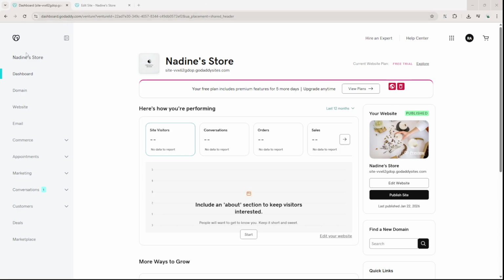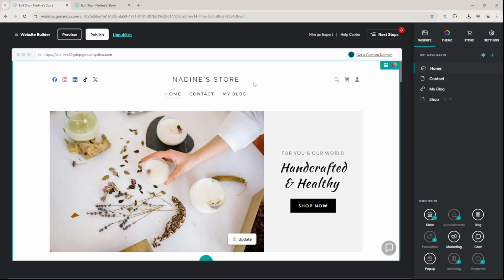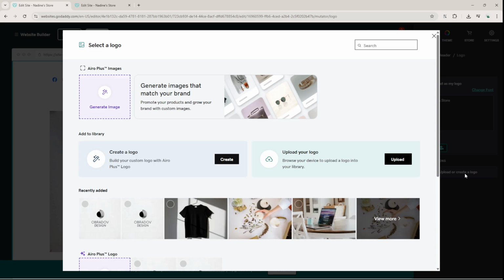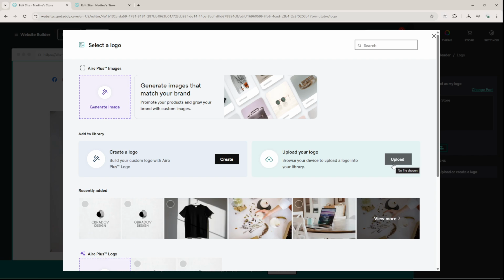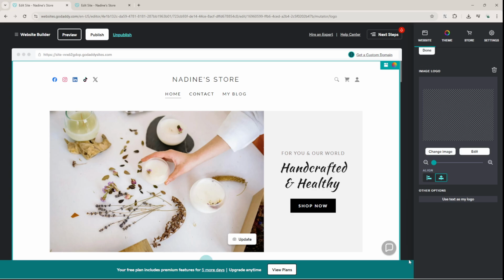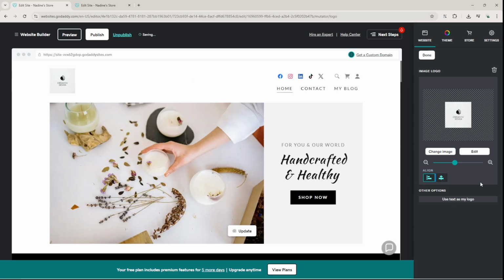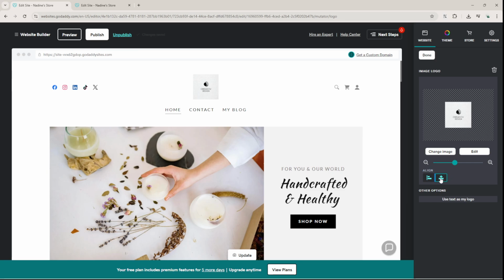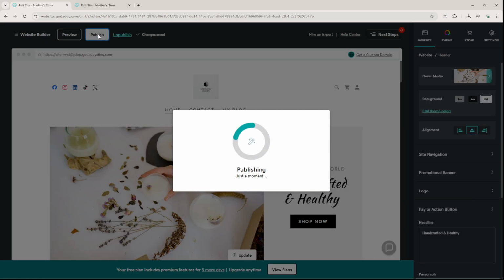How To Upload A Logo To GoDaddy Website Builder (Quick & Easy)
In this quick and easy GoDaddy Website Builder tutorial, you’ll learn exactly how to upload a logo to your GoDaddy website so your brand looks more professional and trustworthy instantly. A clean logo improves your first impression, helps visitors remember your business, and makes your website feel more legitimate—especially for online stores and service businesses.

GoDaddy makes it simple to upload your logo, adjust sizing, and place it correctly in your header so it looks great on both desktop and mobile.

🔹 What You’ll Learn:
-How To Upload A Logo File Into GoDaddy Website Builder In Minutes
-How To Add Your Logo To The Header So It Appears On Every Page Automatically
-How To Resize And Align Your Logo For A Clean Professional Website Look
-How To Fix Logo Issues Like Blurry Images, Wrong Size, Or Bad Formatting
-How To Choose The Best Logo File Type For Fast Loading And Quality Display
-How To Preview Your Logo On Mobile So It Doesn’t Look Cropped Or Misaligned
-How To Update Or Replace Your Logo Anytime Without Breaking Your Theme
-How To Publish Your Logo Update Live So Visitors See It Immediately

💡 Pro Tip: Upload your logo as a transparent PNG for the cleanest look, and keep it under 500KB so your site loads fast. After adding it, always preview on mobile—logos often look perfect on desktop but need adjustments for smaller screens.

By the end of this video, you’ll know how to upload and add a logo in GoDaddy Website Builder fast and make your website look more professional.